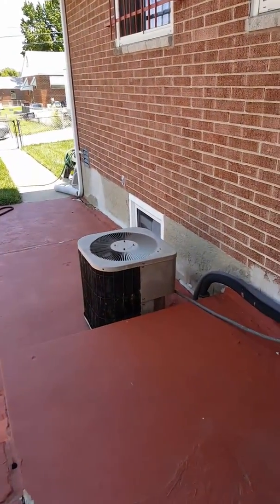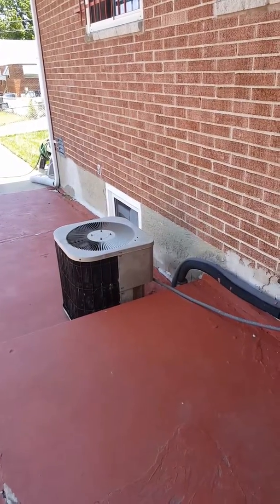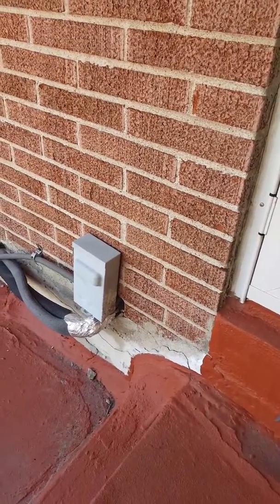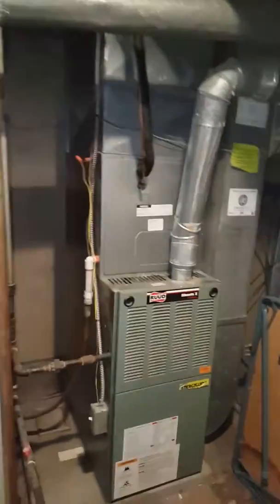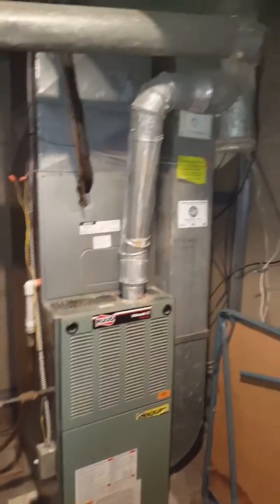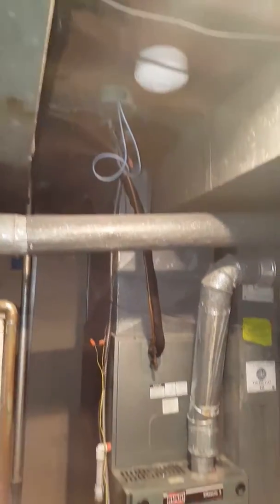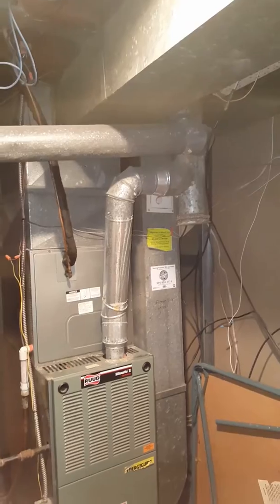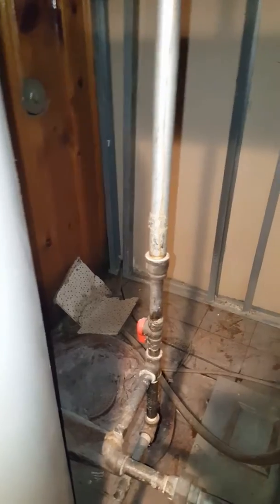NS Williams 6.8.17